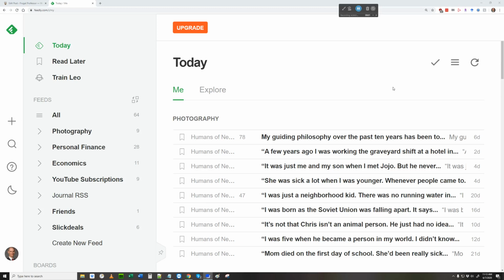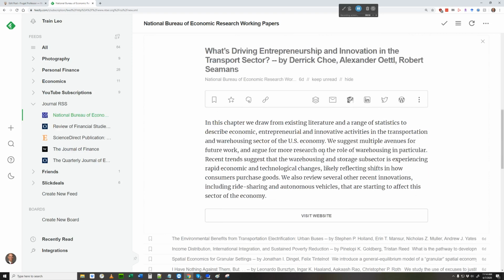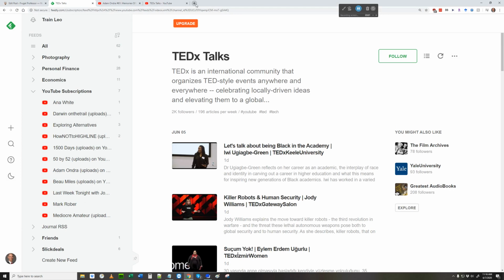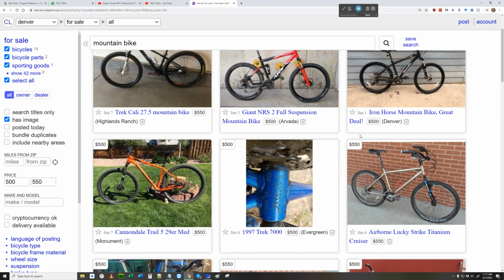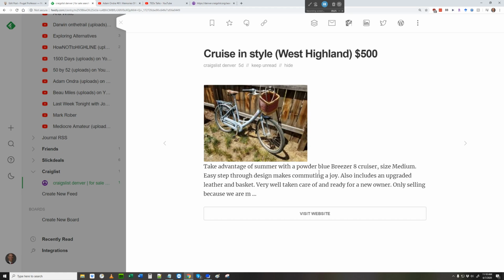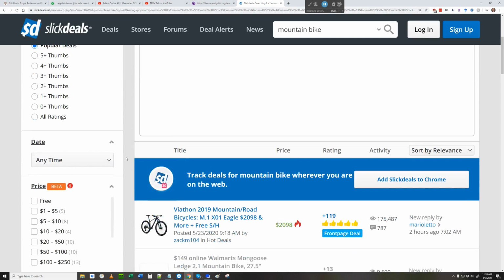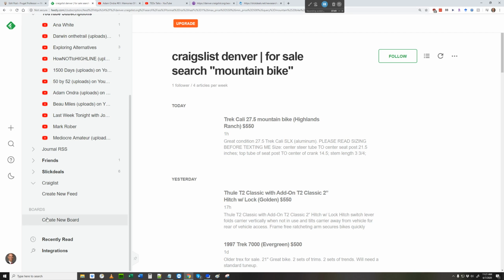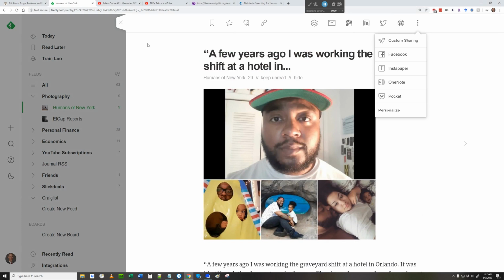Feedly Tutorial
A tutorial on how I use Feedly:
* General overview
* Craigslist queries
* Slickdeals queries